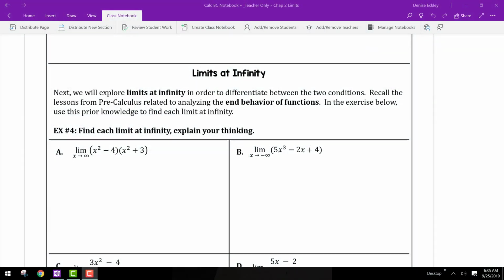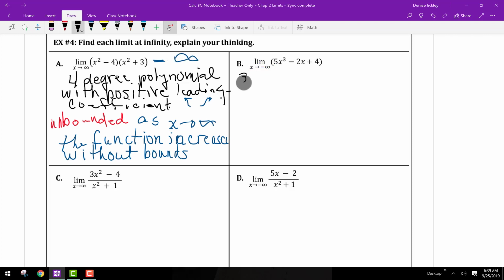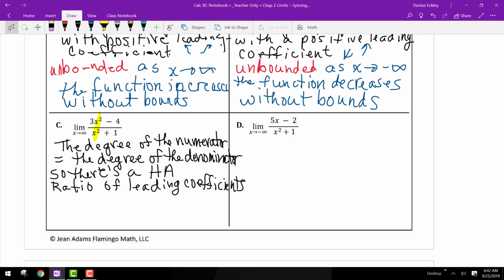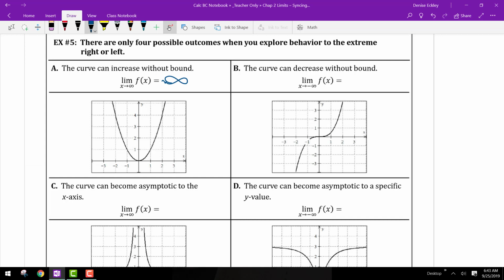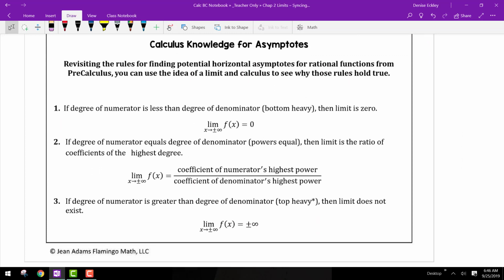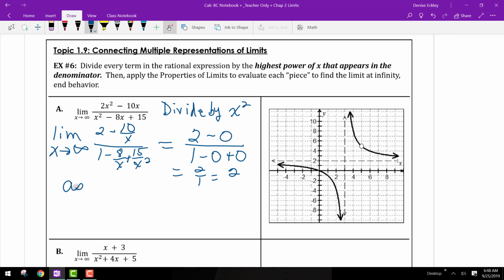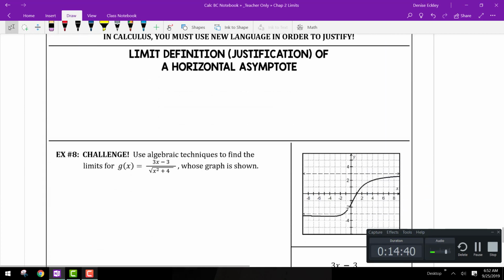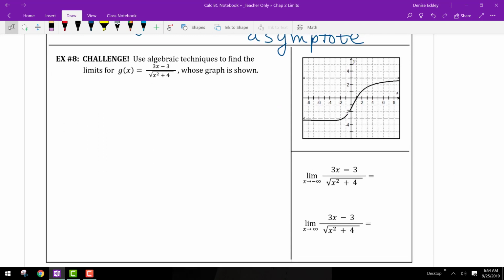Lesson 7 part 2